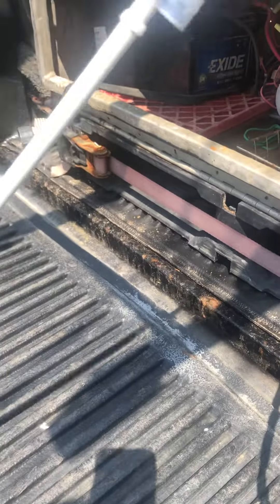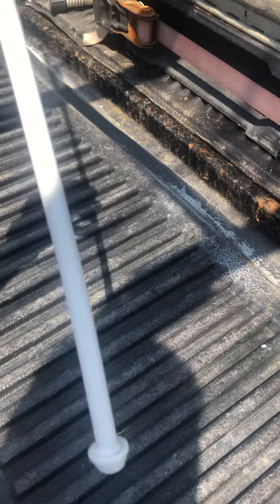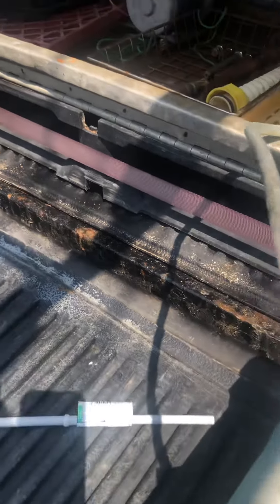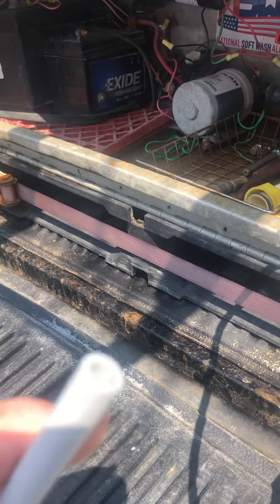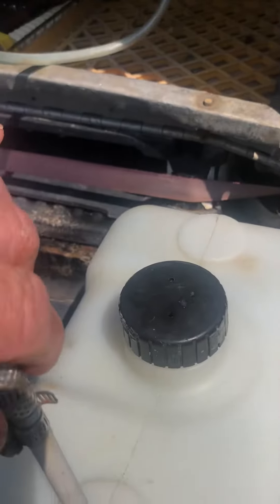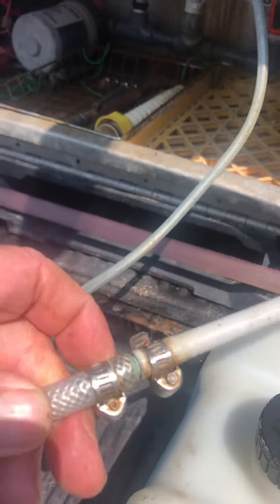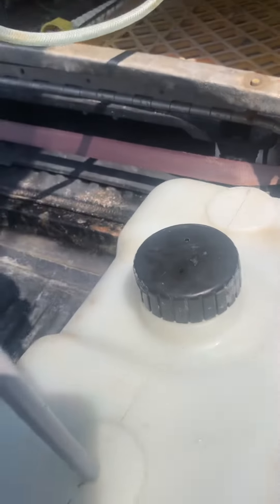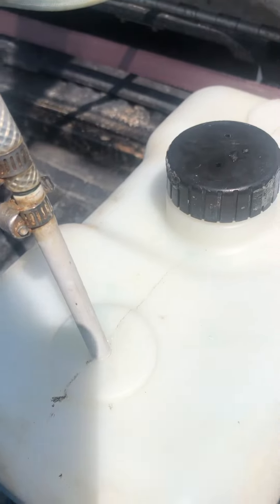Pressure washing dip stick